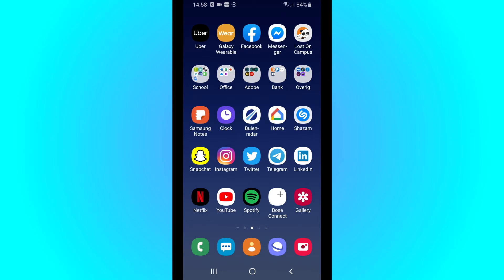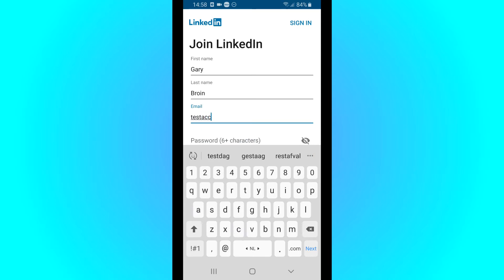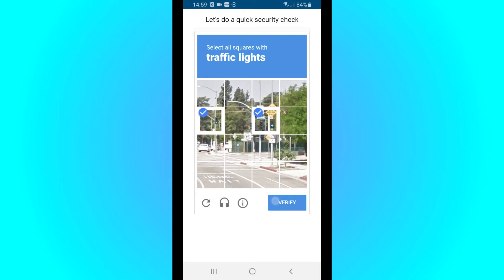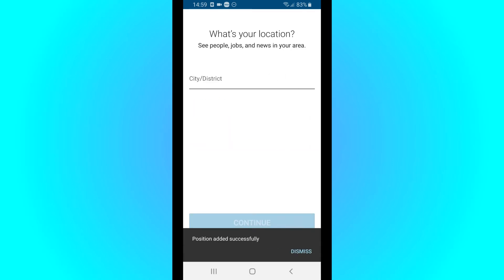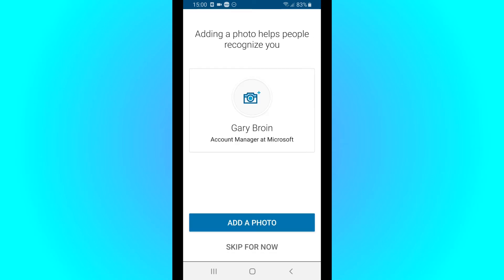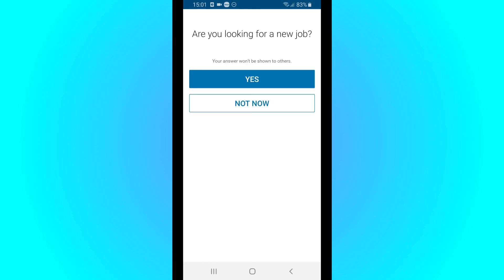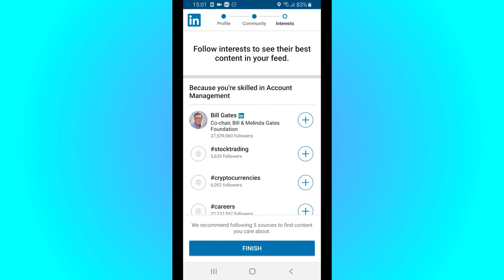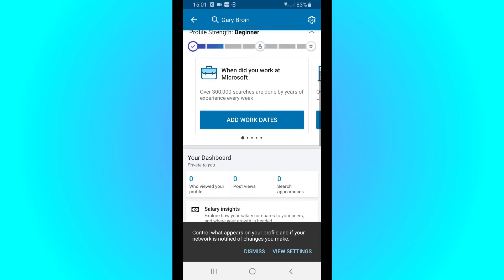How to Create a LinkedIn Profile on Phone! (Apple & Android)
How to create a LinkedIn Profile on phone.
In this video I will show you how to create a Linkedin profile.